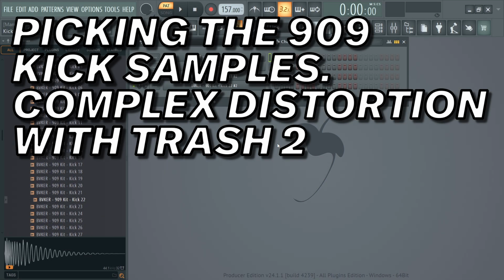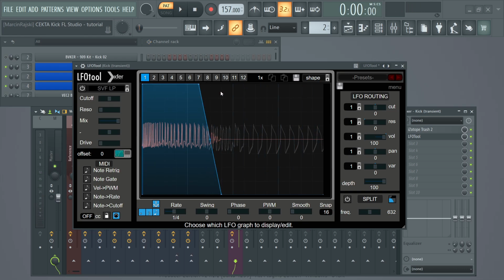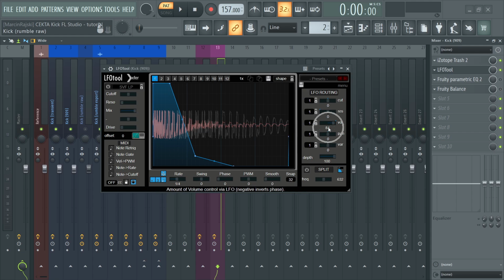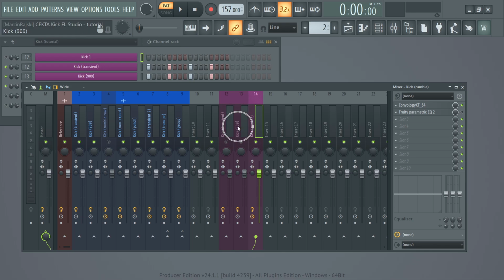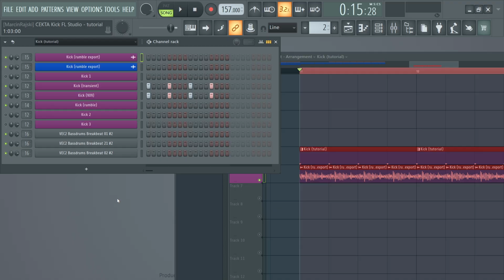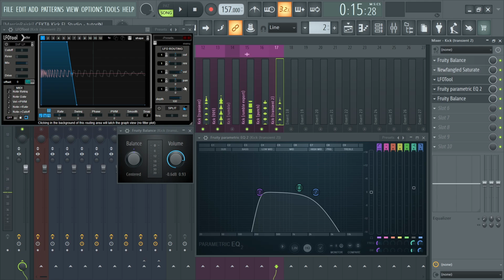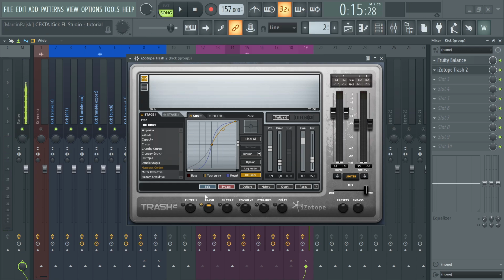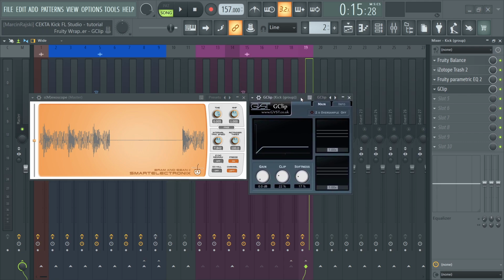Industrial Techno, Bochka Kick Tutorial: FL Studio Full Guide (+ FREE PROJECT)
Learn how artists like CEKTA or KAHAN are working on their industrial techno kicks. This characteristic style, called bochka isn't covered on the Internet often, so don't miss this chance to improve your sound design skills. This is FL Studio hard/industrial techno tutorial, but you can remake it in any other DAW.

Timestamps:
00:00 What you'll learn + intro
01:00 Picking the 909 kick samples. Complex distortion with Trash 2
11:51 The second kick element: a 909 kick
17:15 Creating a reverb rumble
30:22 Adding punch to the kick
33:24 Making another transient by warping the kick
38:39 Kick transient group processing
42:52 The whole kick drum group processing
47:23 The whole kick drum group equalization
52:19 Using clipper on the kick drum group